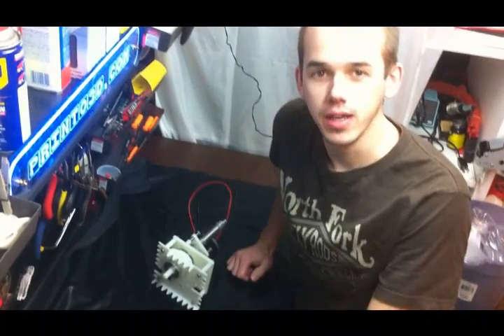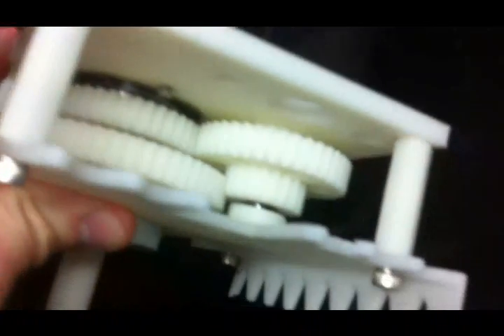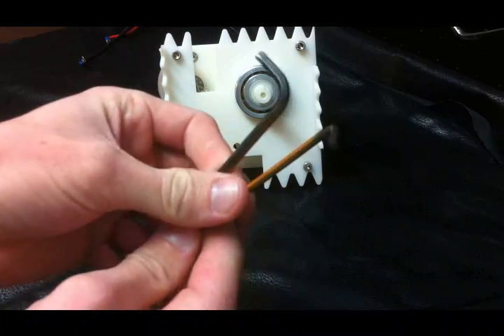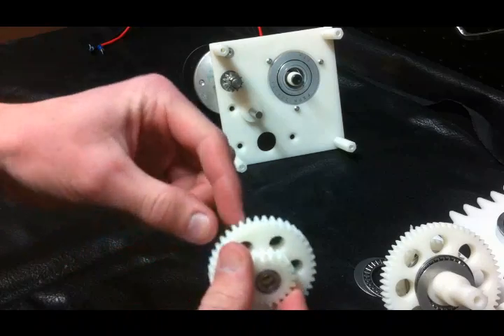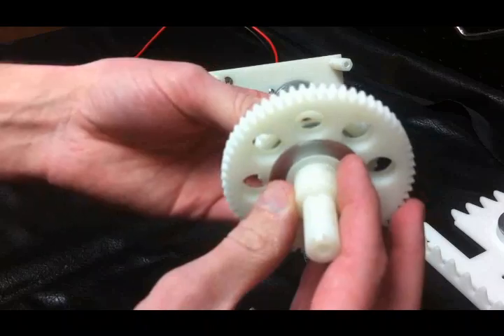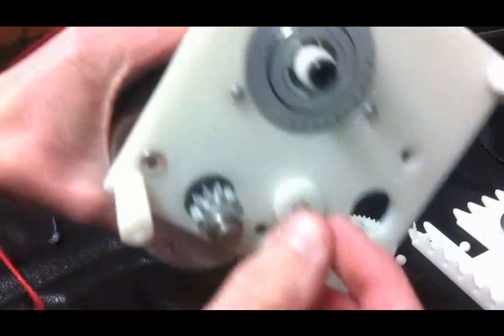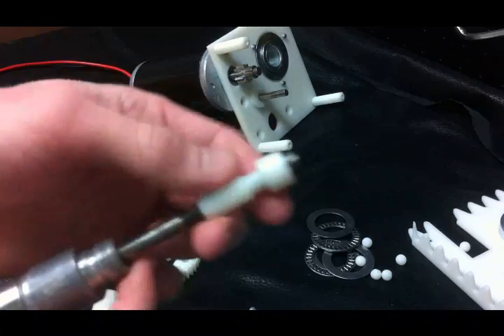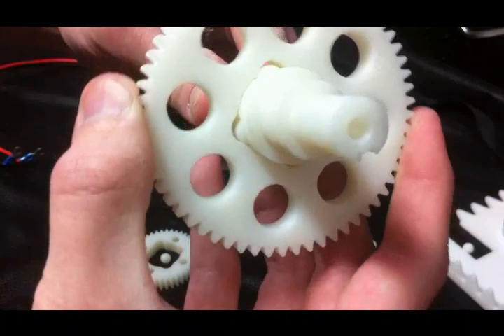Prototype Transmission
Prototype transmission for FIRST team 222's 2011 Robot.